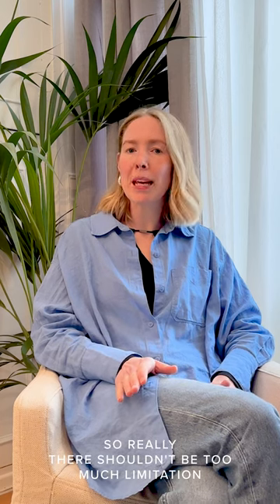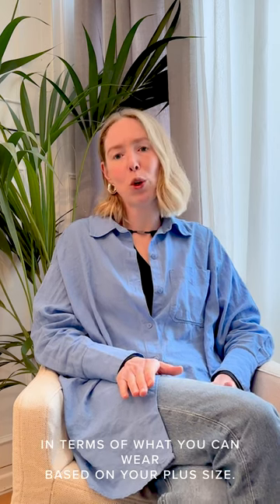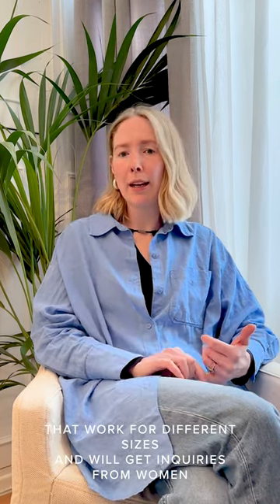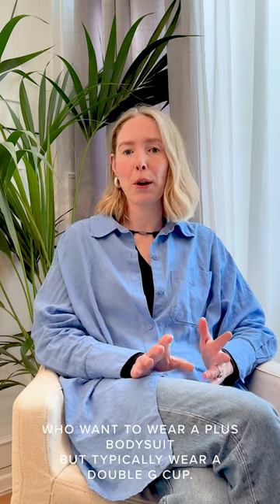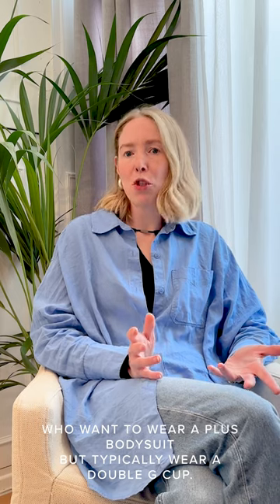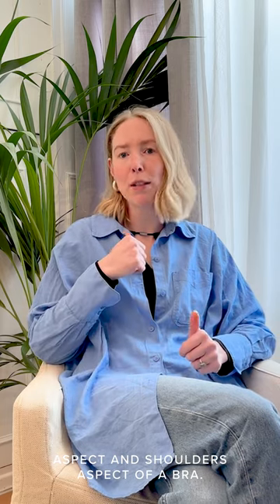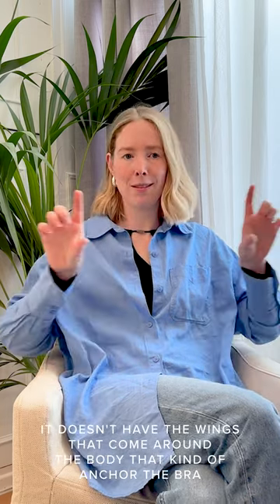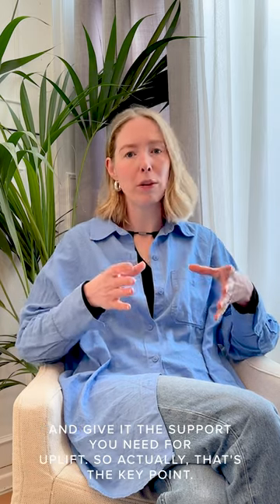The Pantry Underwear: Bridal Solutions FAQ's Pt.1 Tape & Shorts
Join our founder E as she talks about some of the bridal solutions we use here at The Pantry Underwear. This video covers some of our most popular pieces; adhesive breast lift tape & control shorts, we discuss what they are, who they are suitable for and more!